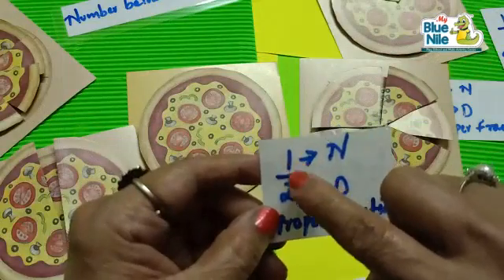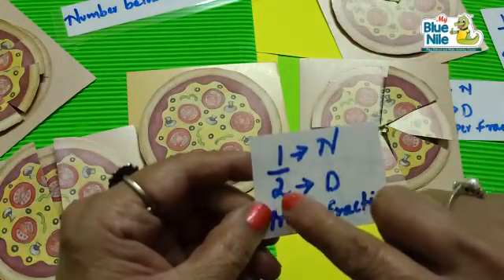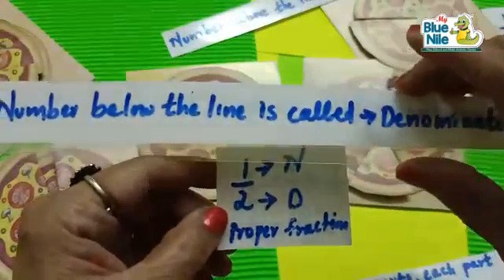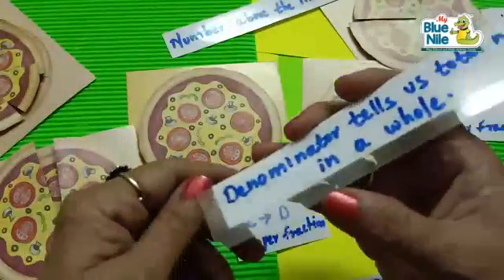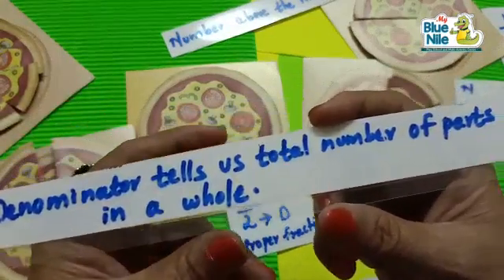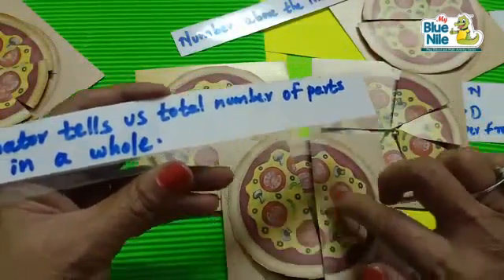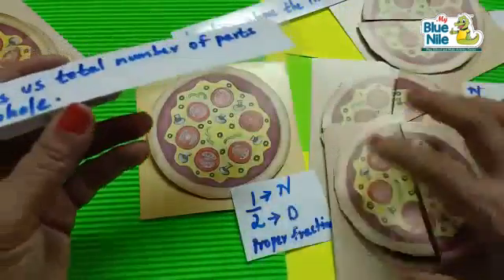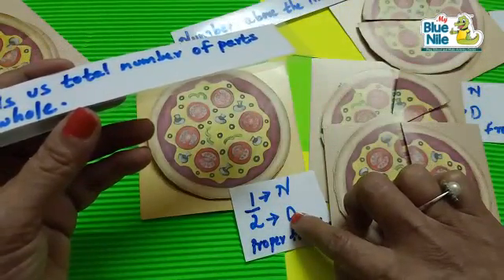Fractions (Part 2)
A fun and creative method of learning the concept of proper fractions with our favourite food dish- PIZZA!

What is a proper fraction?
A fraction where the numerator (the top number) is less than the denominator (the bottom number).

Example: 1/4 (one quarter) and 5/6 (five sixths) are proper fractions.